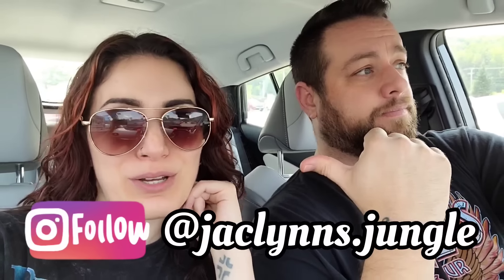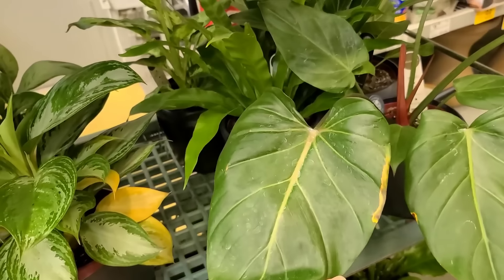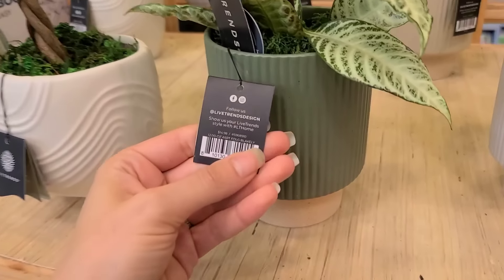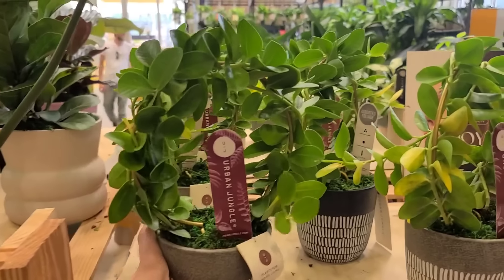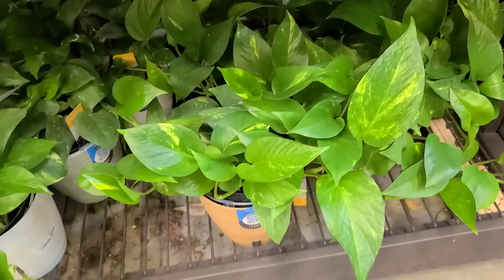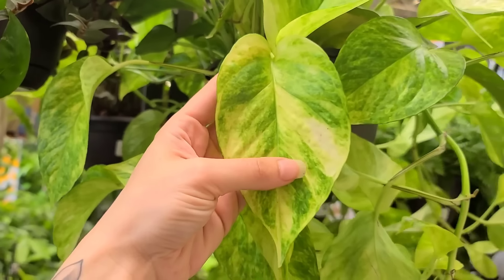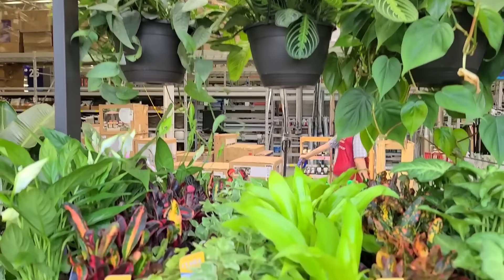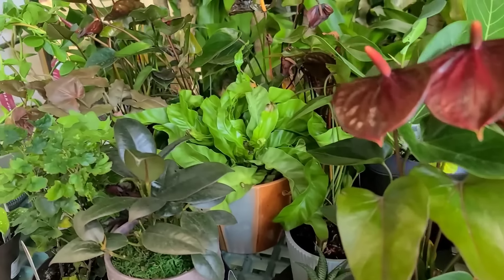NEW POTHOS VARIETY & NEW HOYA!!! 🌿 Plant Shopping at Lowe's & Home Depot in Littleton, NH! ✨️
Become an official member:
YouTube.com/jaclynnsjungle/join

2. SHOP
Treleaf Trellises and Plant Stakes

3. DONATE to help me continue to make content for you, anything is appreciated 💕🙏🏼

Feel free to send me stuff (if it's alive, please notify me first)
Jaclynn Hall
Franklin, NH, 03235

Espoma Organic Perlite
Orchid Potting Bark

Cal-Mag
Kelp
Humic/Fulvic Acid
Fish Sh!t

Spray Bottle
Castille Soap
Yellow Stickies
Blue Stickies
SNS 209 Systemic

Levoit 1.6Gal/6L
KELOPA 2.4Gal/9L
YOKEKON 3.4Gal/13L
Lacidoll 4.2Gal/16L
Humidifier Drops

Sansi
Barrina T5